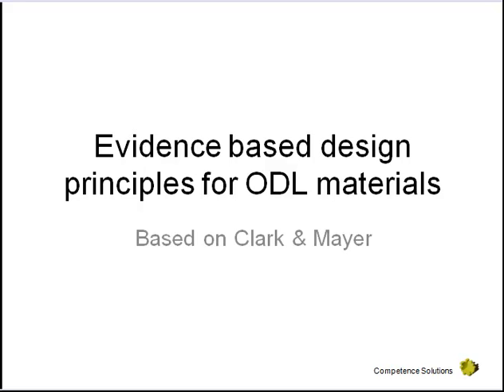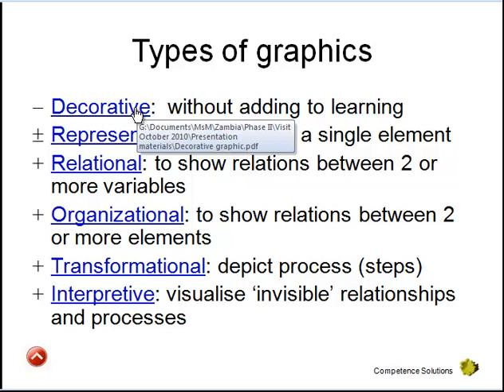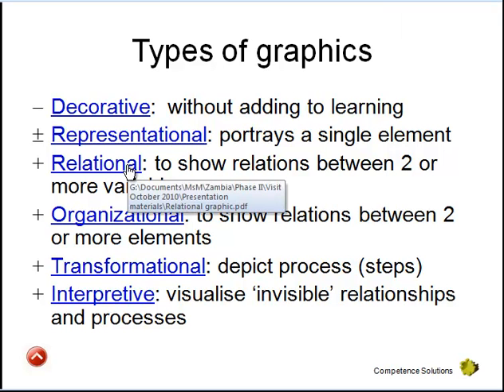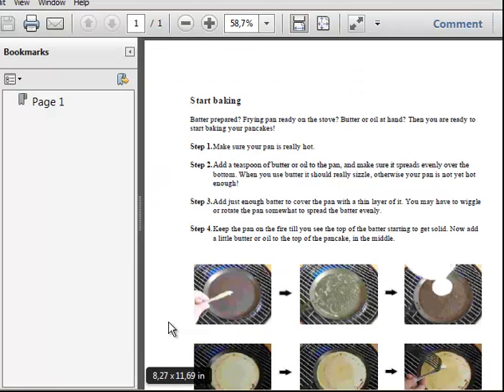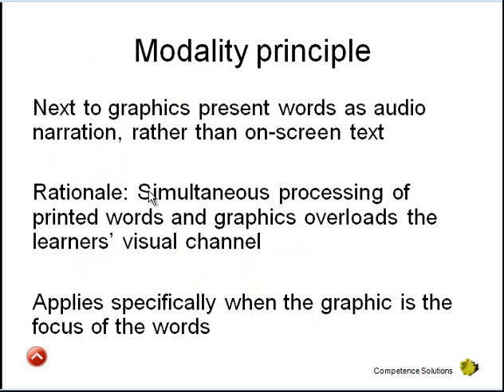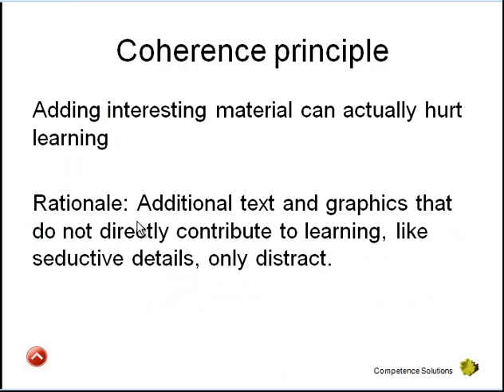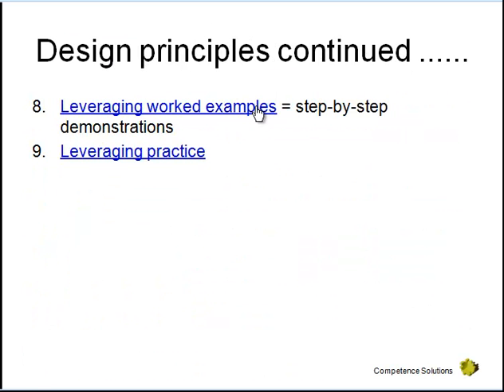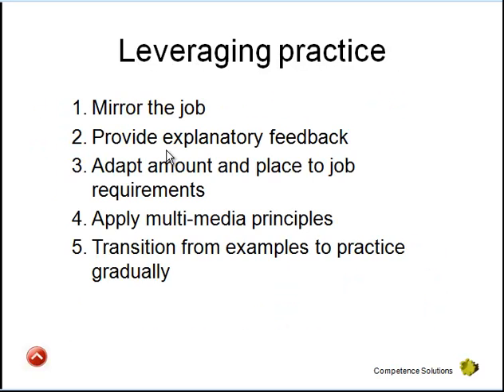Evidence based design principles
Presentation based on the book E-learning and thhe science of instruction by Clark and Mayer.